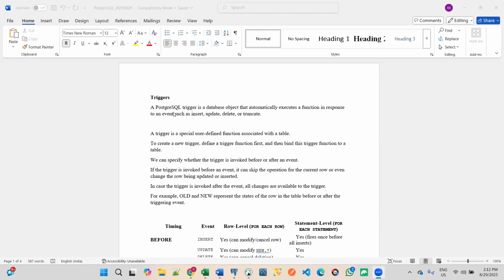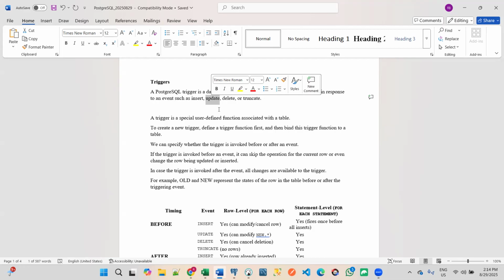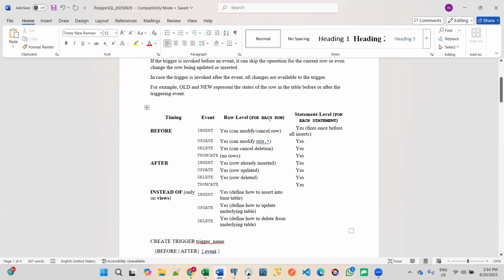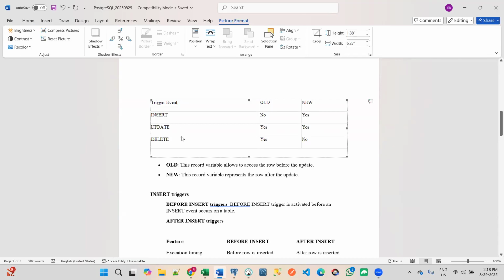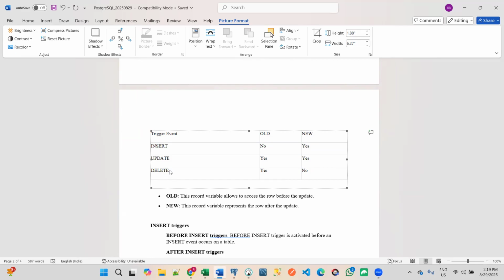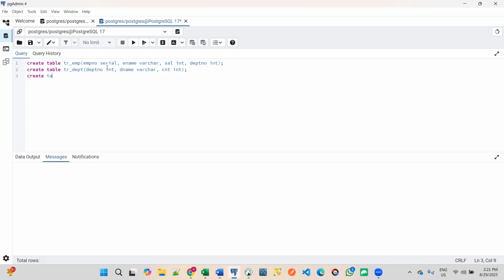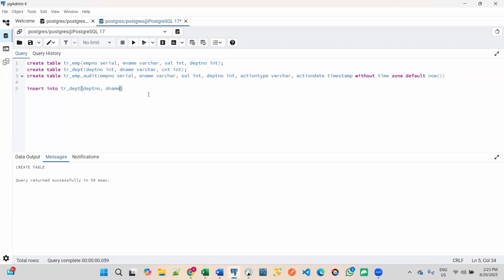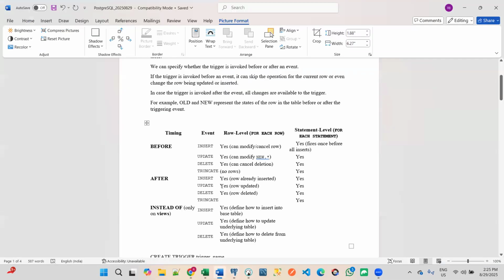Part 84 - PostgreSQL - PL pgSQL - Triggers and Types By Ramesh Babu Bollu